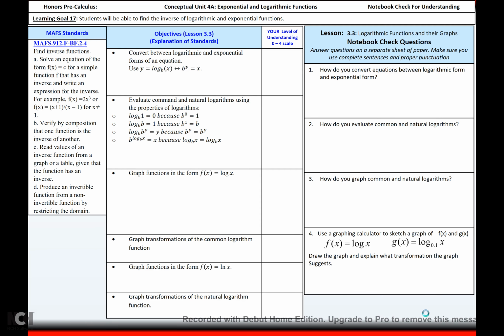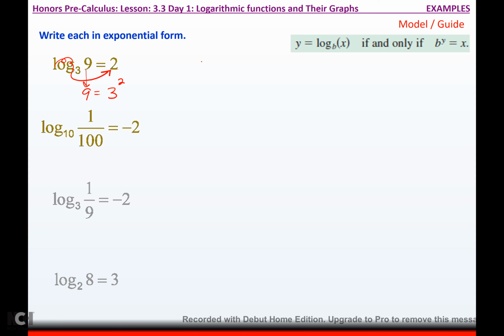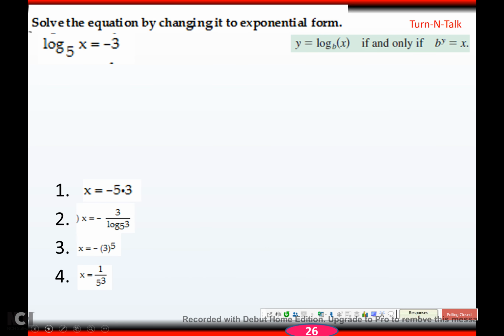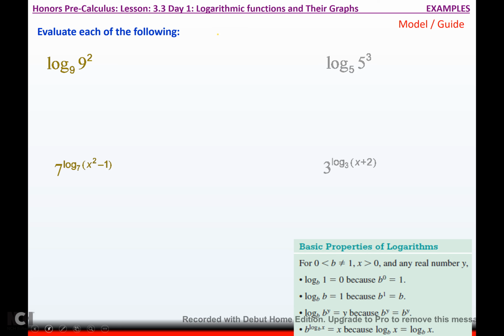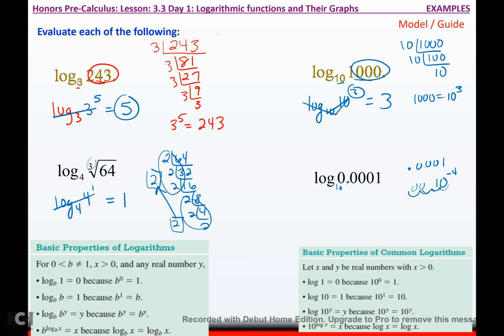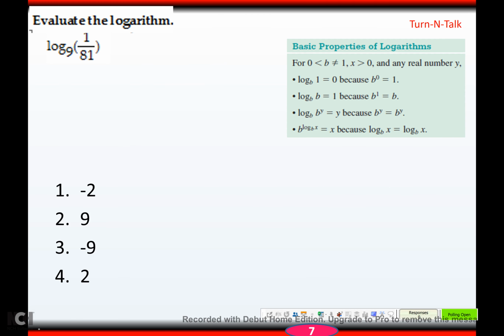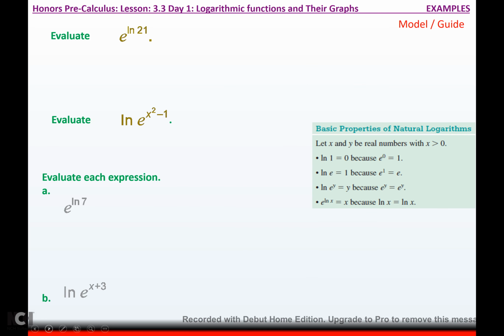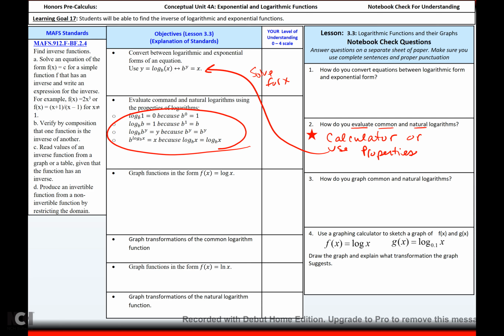HPC_ 3.3 Day 1: Logarithmic Functions and their Graphs